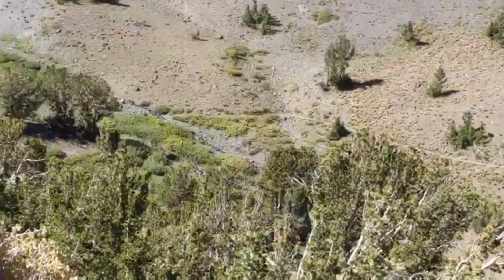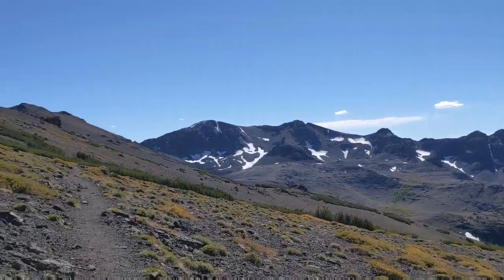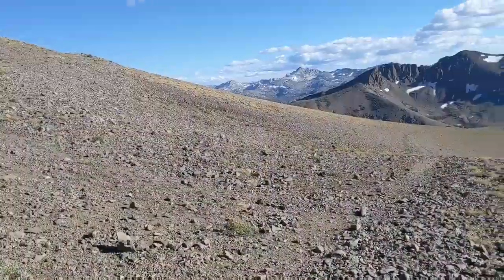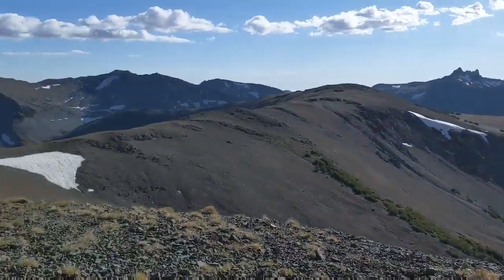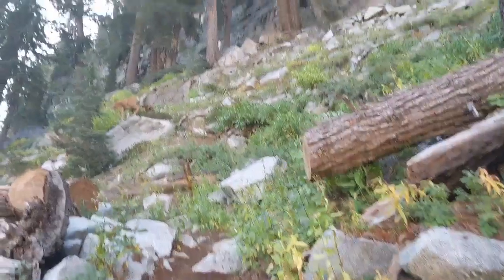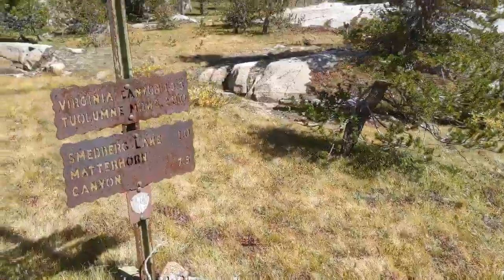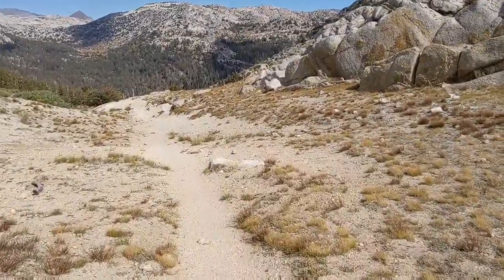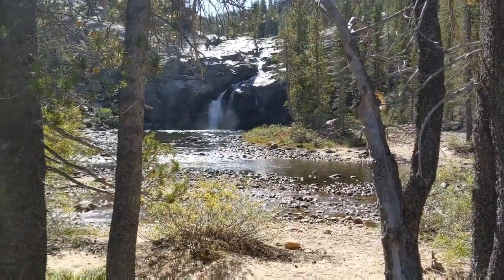Tiffany on the PCT, SOBO '19 | Vlog #17 | Sonora Pass to Tuolumne Meadows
Starting to feel the altitude, but the Sierra is proving itself to be worth the pain.